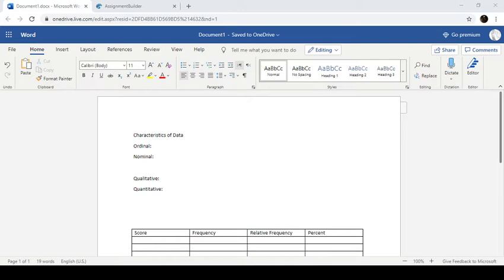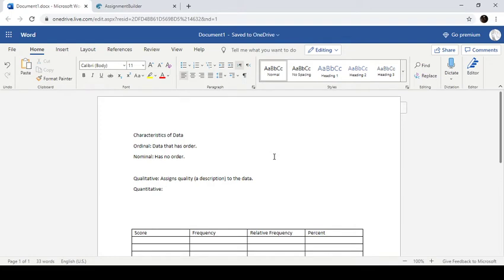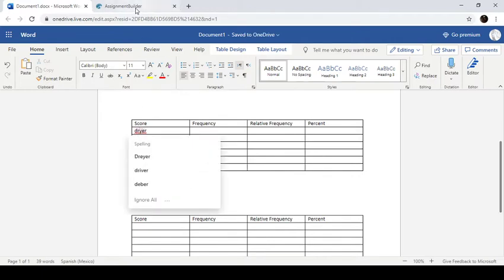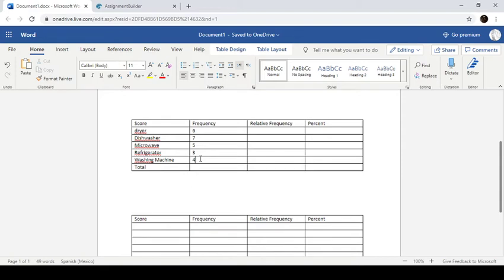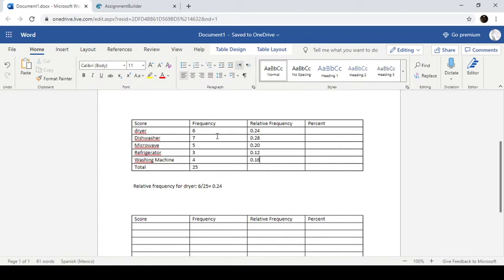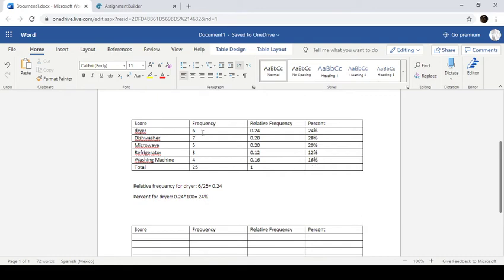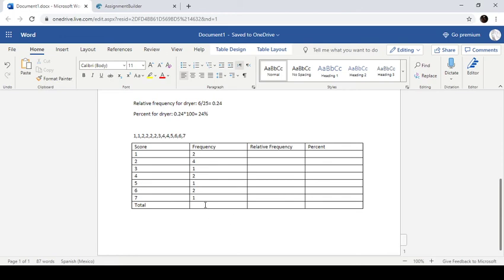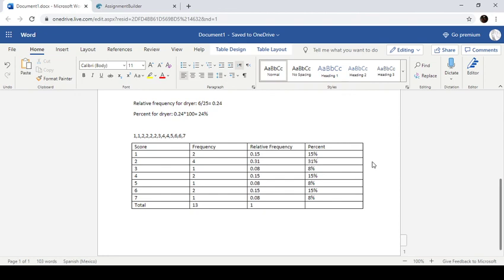Math 0342 Lecture 3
Today we learn about Frequency Distributions